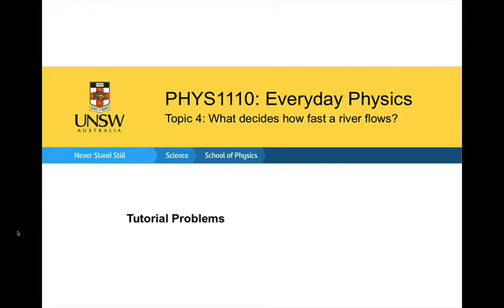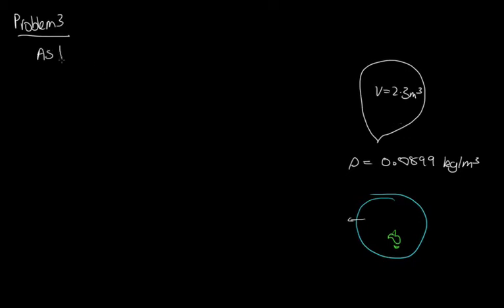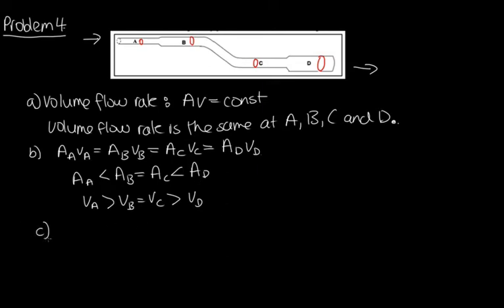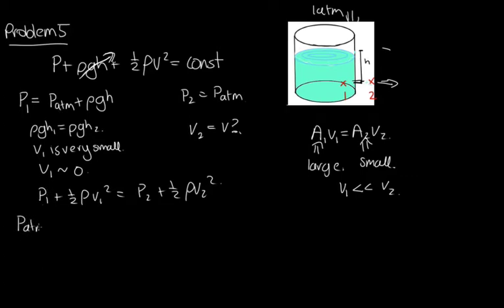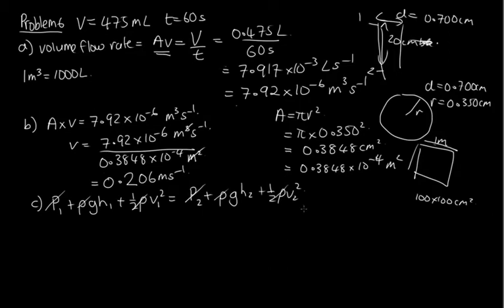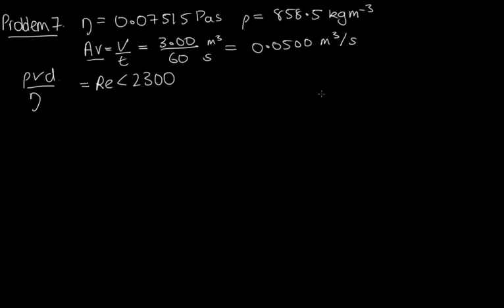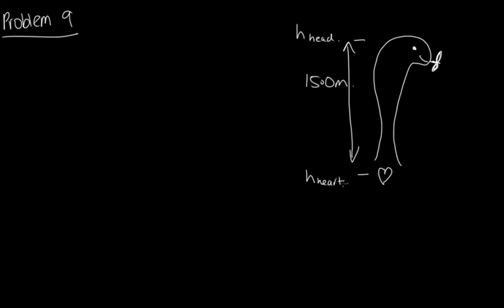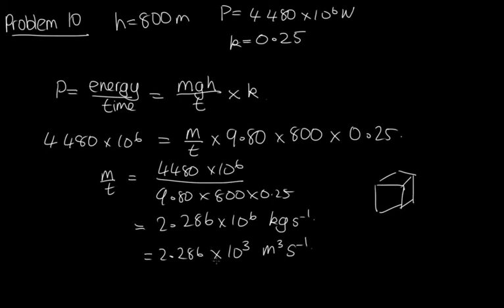Tutorial solutions 4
This video shows how to solve the tutorial problems associated with the river flow topic in Everyday Physics.